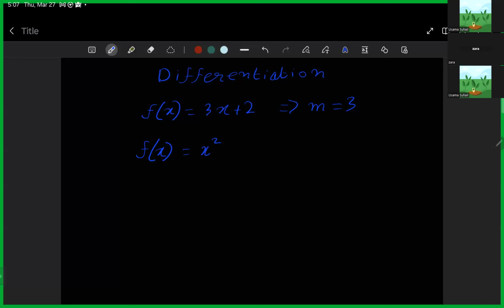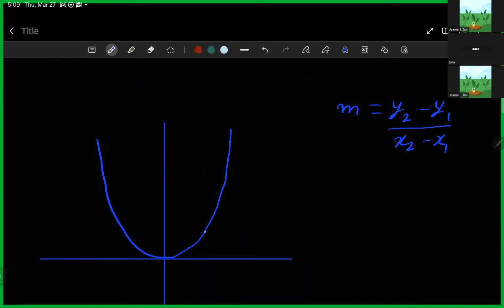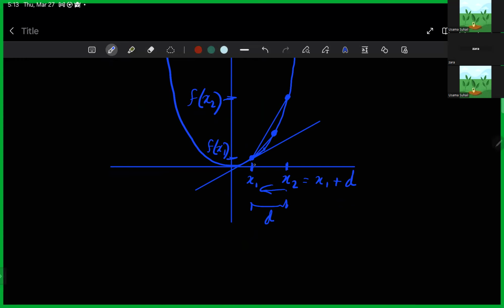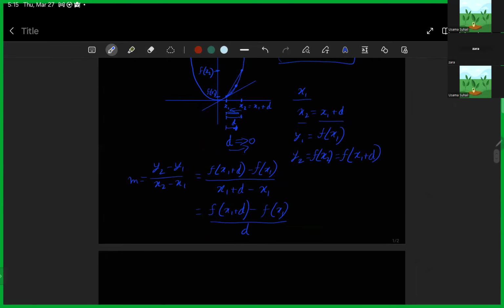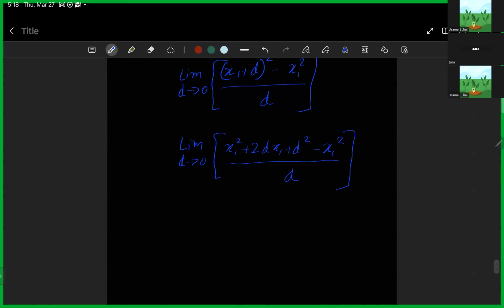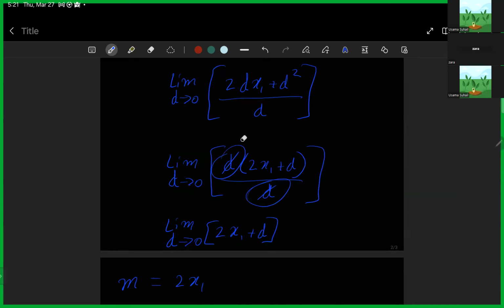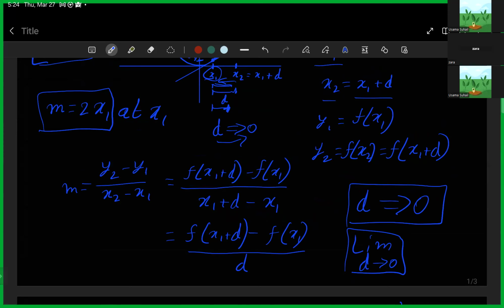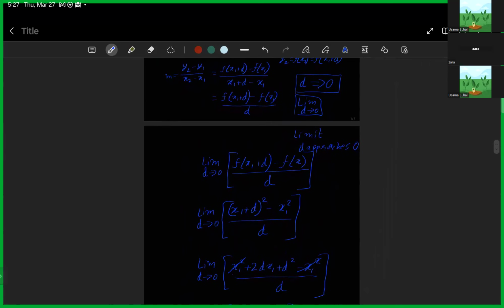Differentiation by Sir Usama